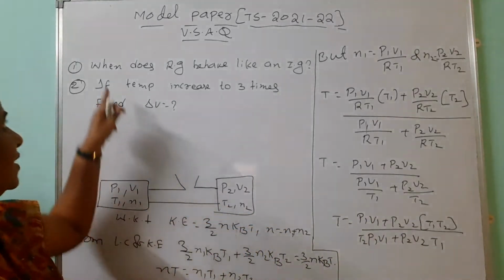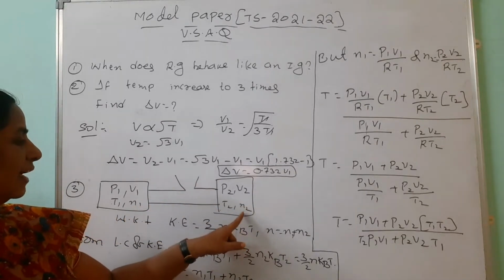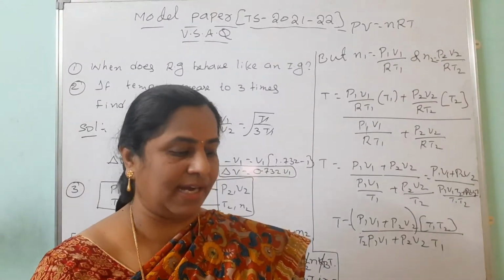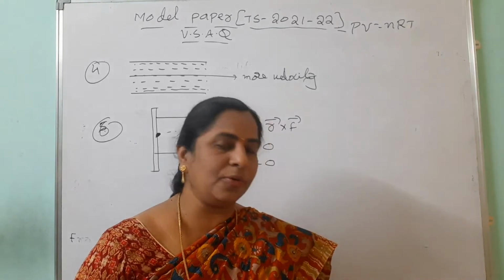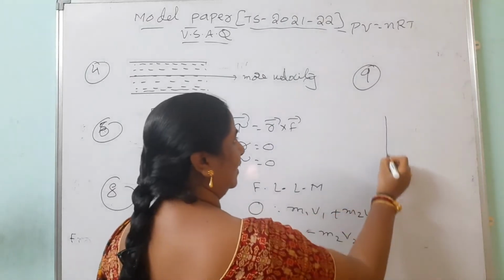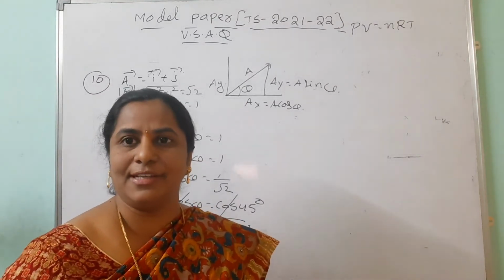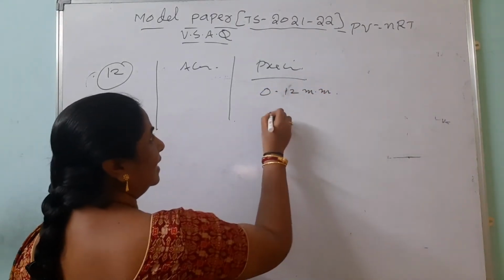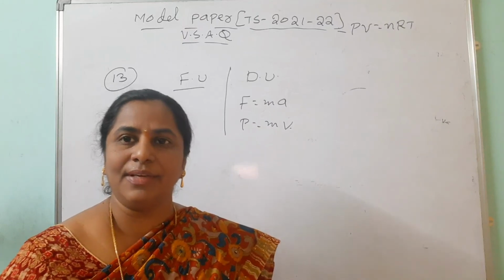TS Model Paper Discussion 2021-22